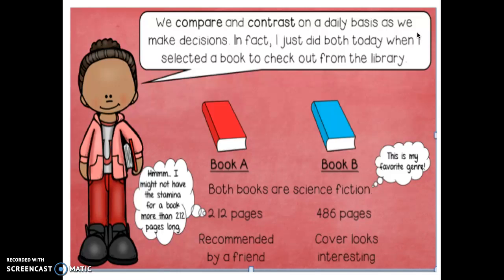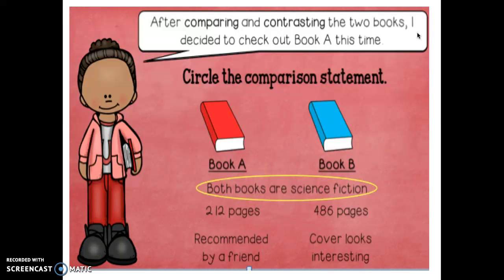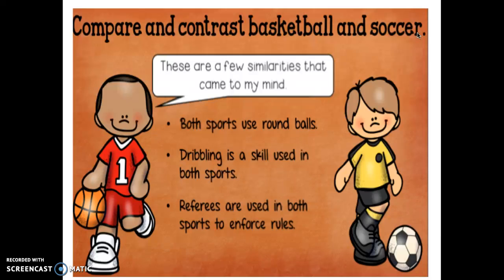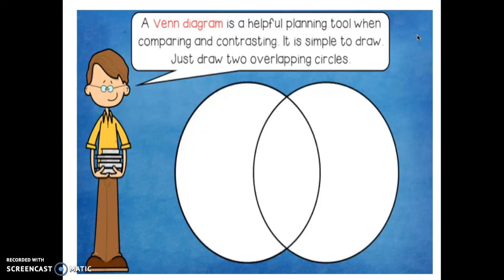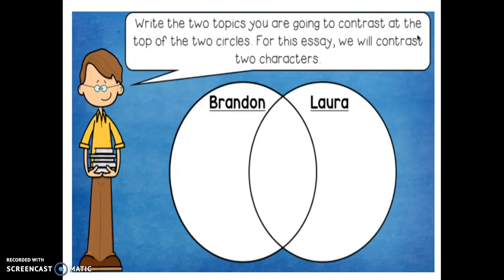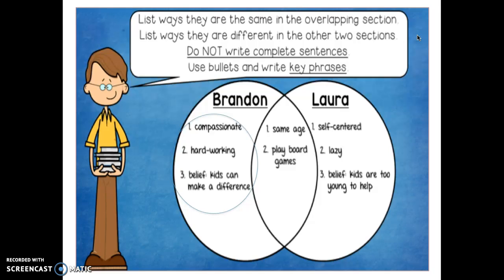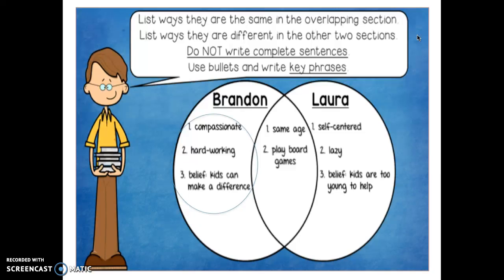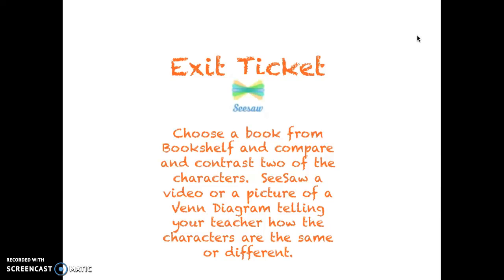Comparing and Contrasting Characters